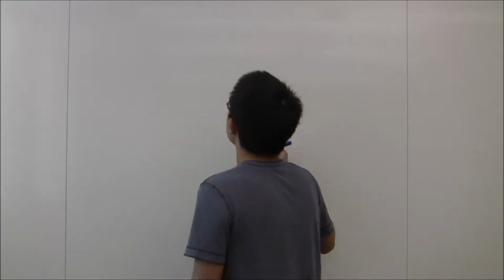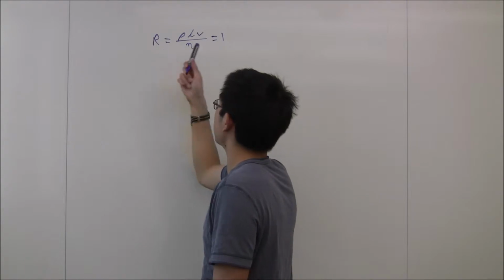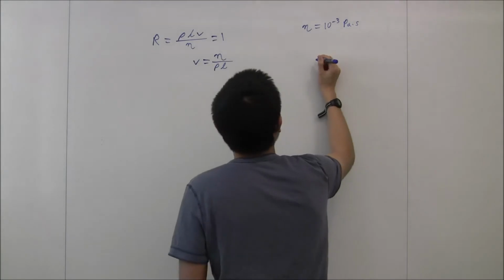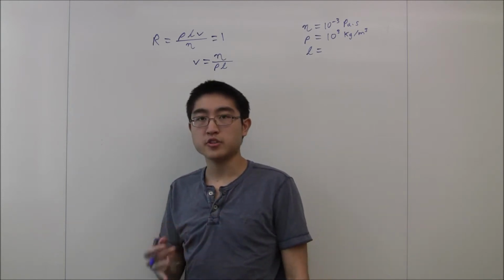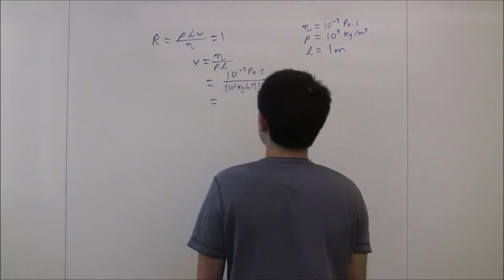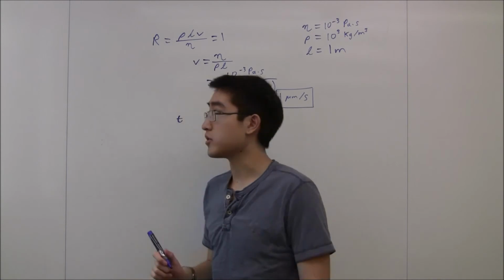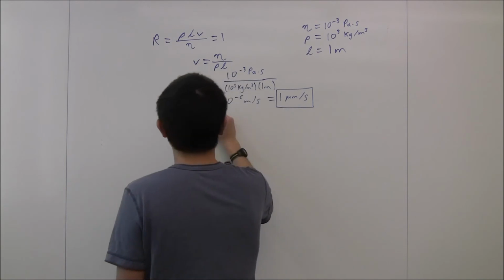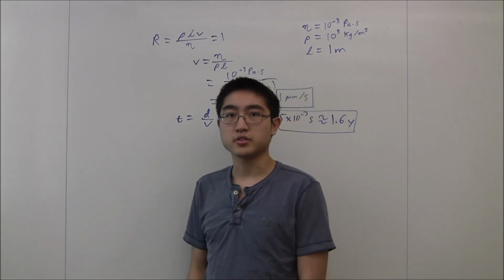Lecture 6 - Problem 2 Solution